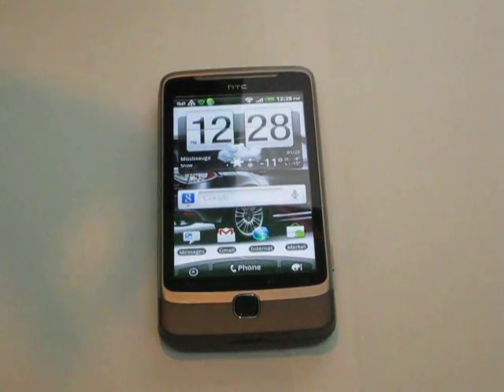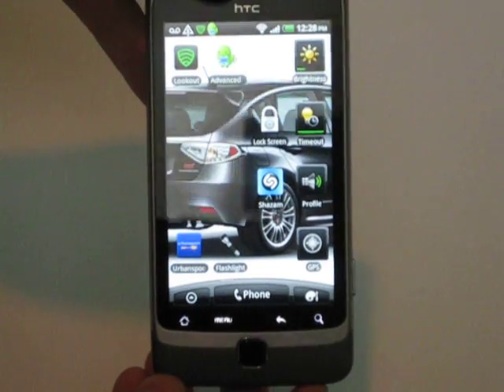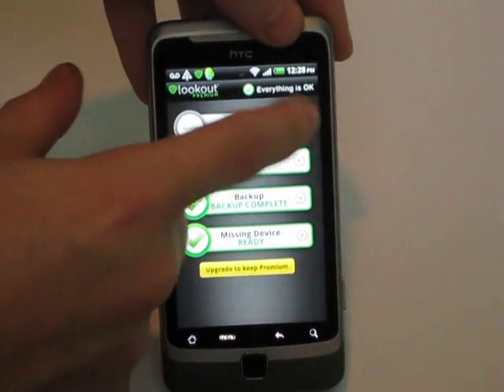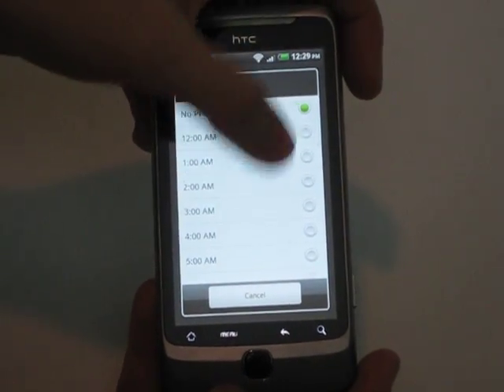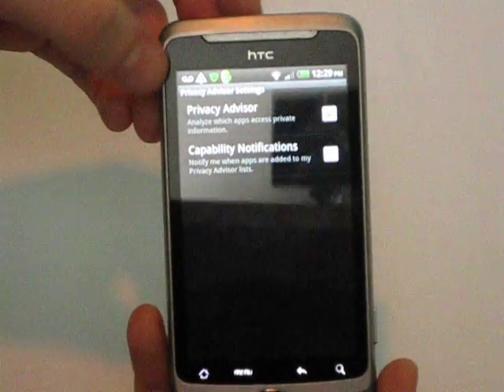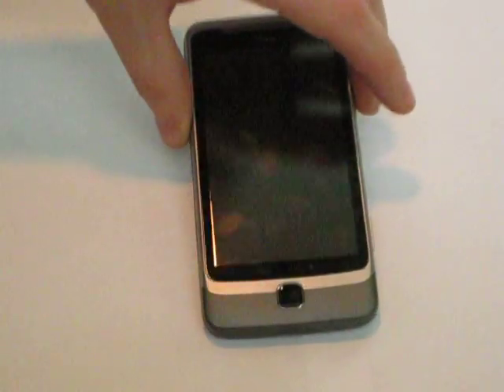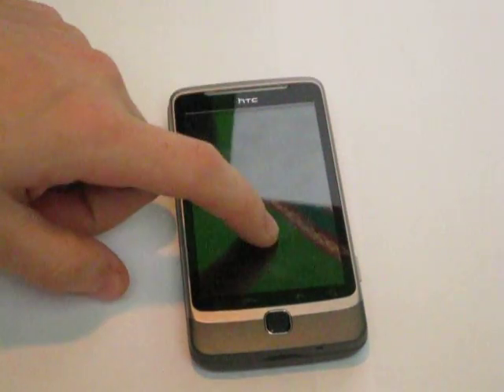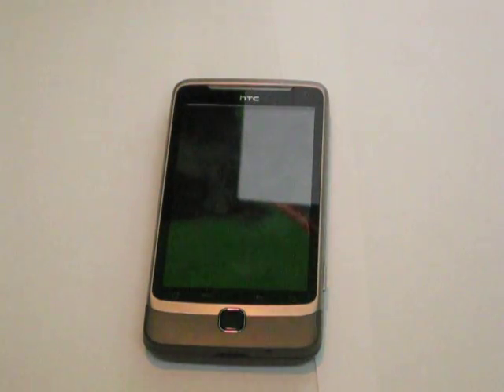App Review : Lookout - Phone Part 2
My Review of the application called Lookout, its one part virus scanner one part back up and one part cloud based storage back up factuality.

Lookout: Free
Lookout Premium: $2.99/Month OR $29.99/Year